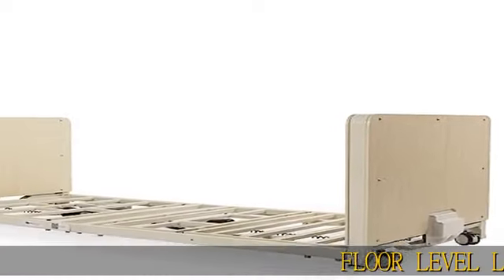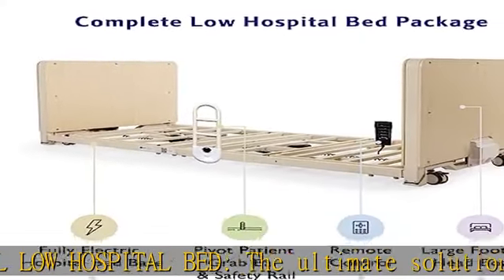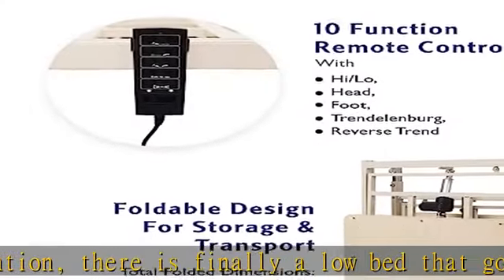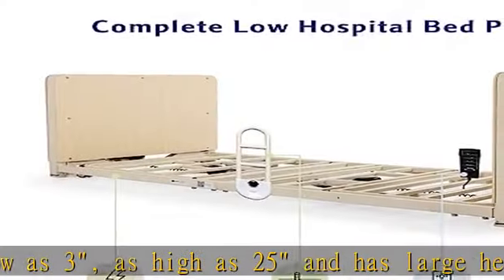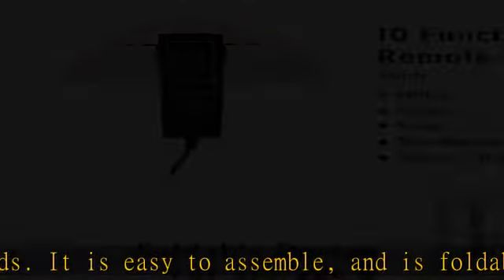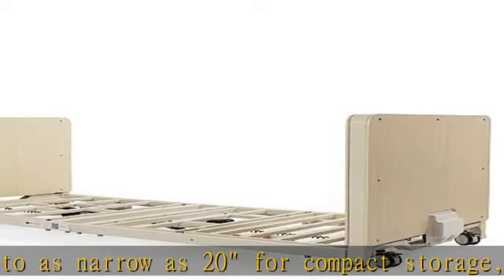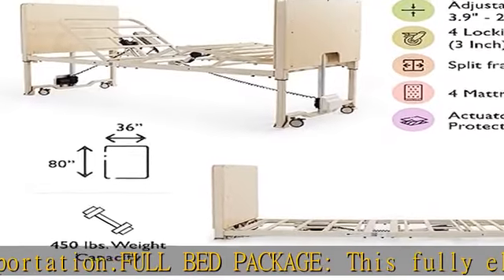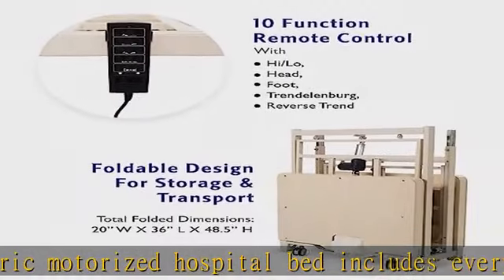Super Low Full Electric Hospital Bed - Lowest Bed, Goes Down to Floor - 3.9" - 25" Adjustable Heigh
Super Low Full Electric Hospital Bed - Lowest Bed, Goes Down to Floor - 3.9" - 25" Adjustable Height - Pivot Rails Included - Ultra Compact Fold - Home Care Use - Fully Adjustable, Remote